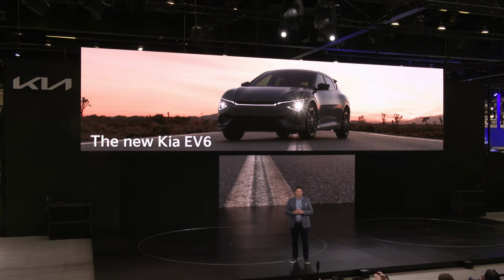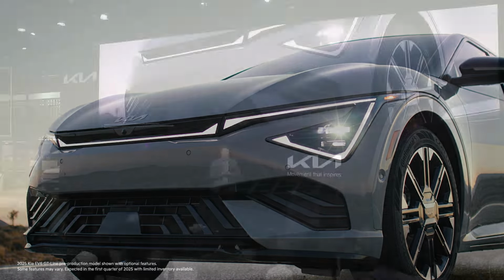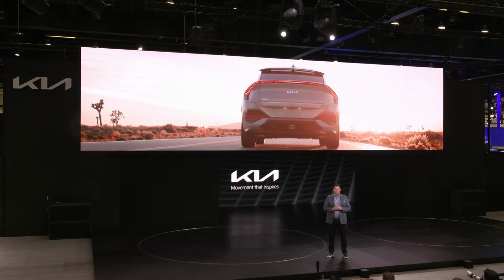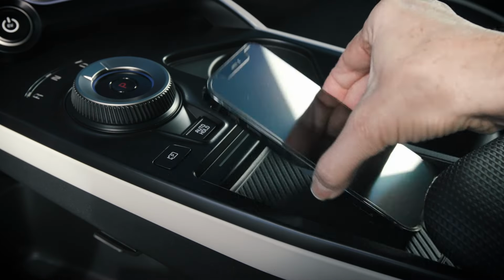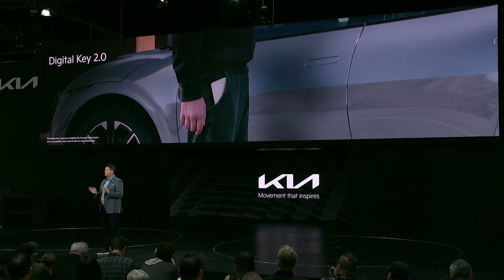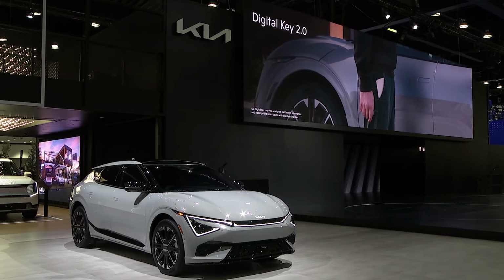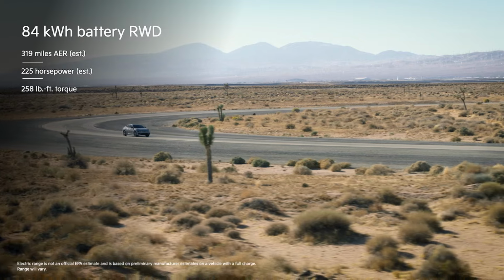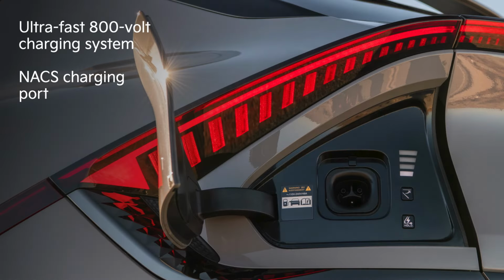New 2025 Kia EV6 GT-Line - FIRST Look! Changes | Interior | Drive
Hey Guys, Kia has revealed the new updated 2025 Kia EV6 at LA Auto Show with design updates, more tech, and enhanced battery capacity. Checkout its interior, exterior design, reveal walkaround review, test drive, range, new performance figures, changes, GT and GT-line model power, features, tech and more details in this video.

Timeline:
0:00 New 2025 Kia EV6 GT-Line Exterior
1:20 Kia EV6 2025 Interior
3:29 2025 Kia EV6 Reveal
4:05 Kia EV6 New Exterior Design Changes
4:47 2025 Kia EV6 Interior Changes
6:03 New Kia EV6 2025 Range, New Battery Capacity and Performance
6:46 2025 Kia EV6 Fast Charging
7:17 2025 EV6 GT-Line Overview
7:54 New 2025 Kia EV6 GT-Line Test Drive

For 2025, the EV6 introduces larger battery options, with the standard 63.0 kWh battery paired with a rear motor producing 167 hp and 258 lb.-ft. of torque. The available 84.0 kWh battery has a targeted to all-electric range of 319 miles in Light LR, Wind, and GT-Line trims with the RWD configuration.

► Stronger family resemblance: EV6 refined styling incorporates signature Kia “Opposites United” design language including Star Map Lighting, and horizontal interior theme with curved integrated display

► Increased Battery Capacity: A 63.0 kWh battery is now standard, along with an available 84.0 kWh battery pack that has a targeted all-electric range of 319 miles in Light LR, Wind, GT-Line trims with RWD configuration.

► Teeming with Tech: Kia’s next-gen Connected Car Navigation Cockpit (ccNC) brings standard over-the-airiii (OTA) update capability, available Digital Key 2.0

► Built in Georgia: 2025 EV6 (excluding EV6 GT) will be assembled at Kia’s plant in West Point, Georgia